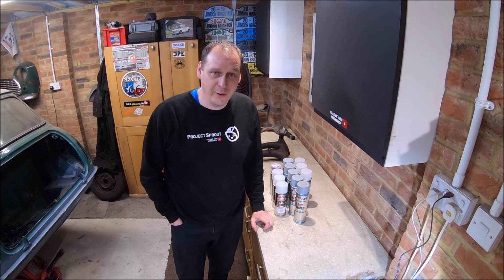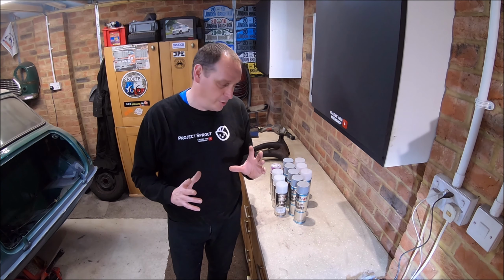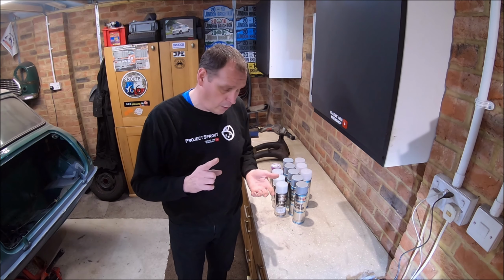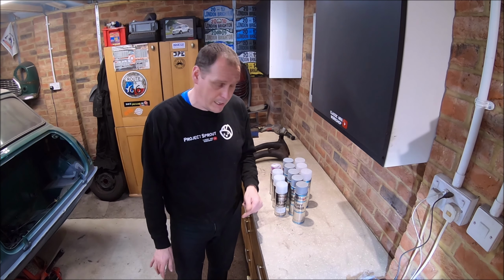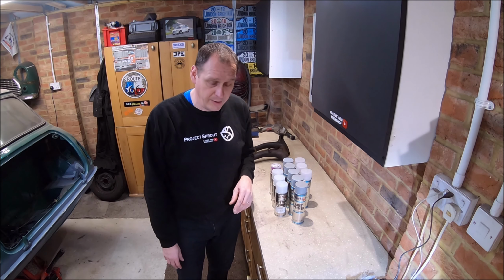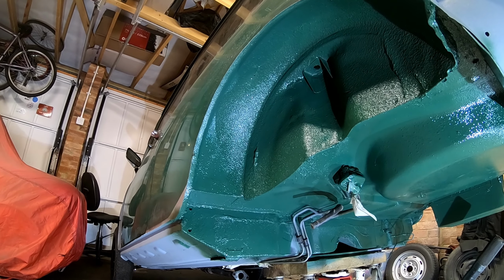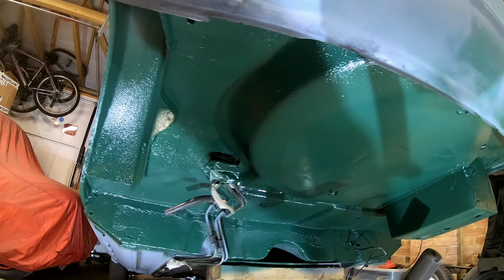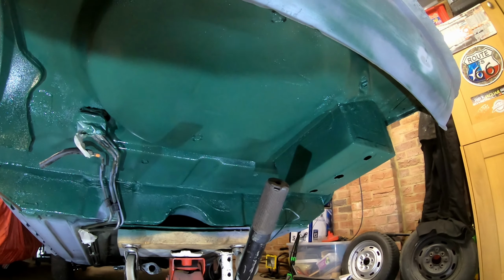Classic Mini Workshop - Project Sprout Pt.52 - Boot floor respray 😎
My favorite parts, tools, consumables:

Brake cleaner sprayer
5l Polyguard Brake cleaner
Gunk engine degreaser 2.5l

Here it is, the new project Mini. Found on E-bay but I lost the auction only to later find the higher bidder messed the seller around so it was offered to the next highest bidder. Me. The Mini is a 1997 Rover Cooper MPI and has been off the road in a garage since 2007! It's what some might call a barn find.

In this update I respray the underside of the boot floor with a kit which include primer, base coat and lacquer